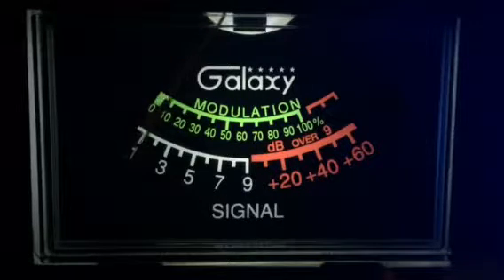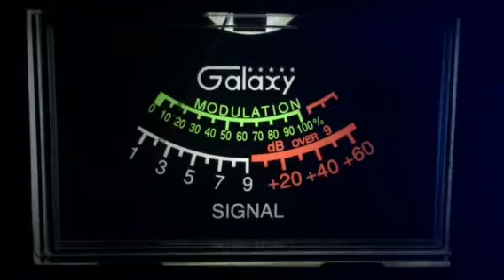Texas SSB Radio 📻Channel 36 LSB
Coming into Colorado.